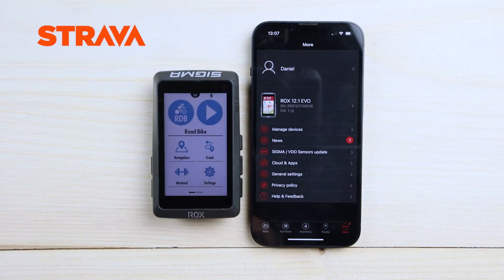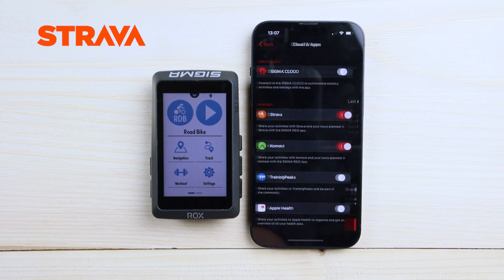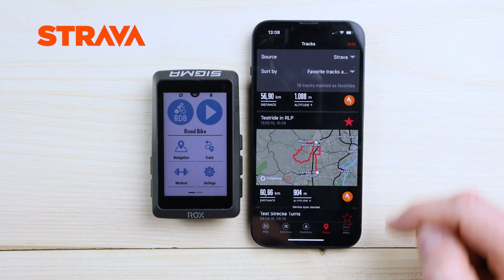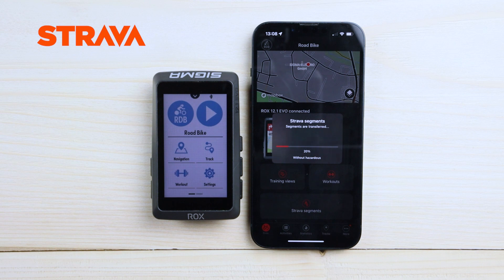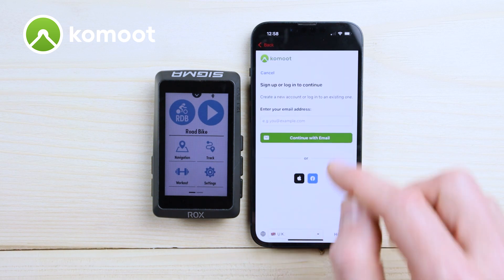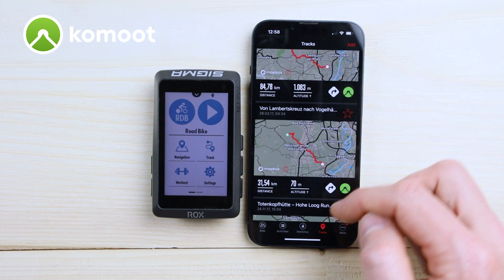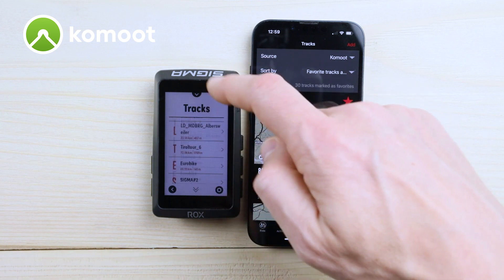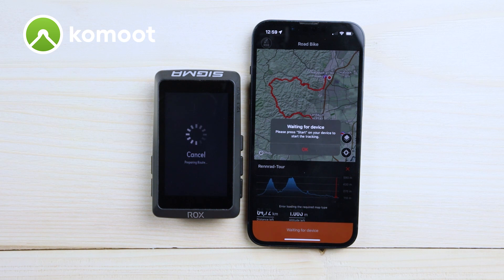EN | ROX 12.1 EVO | Importing Komoot and Strava Tracks on the device | SIGMA SPORT